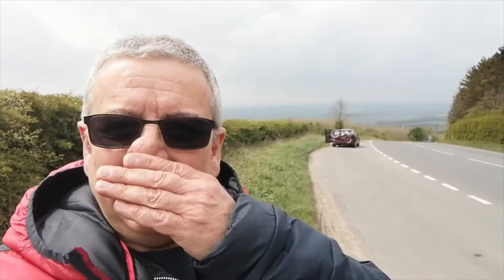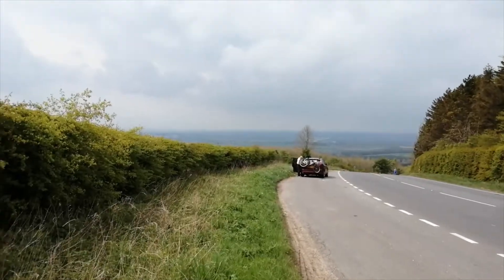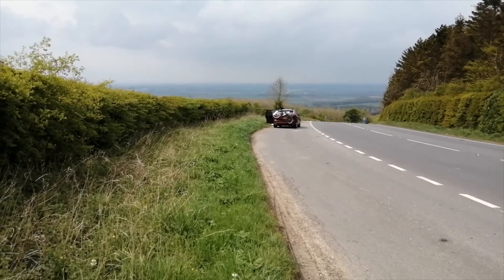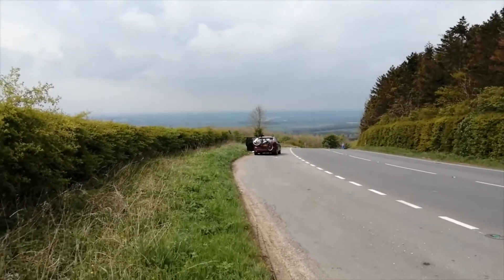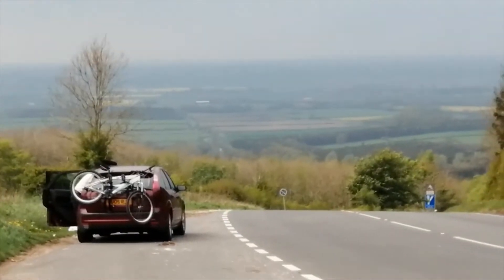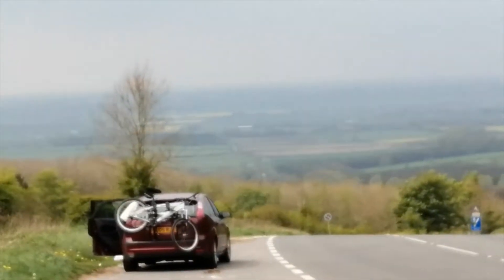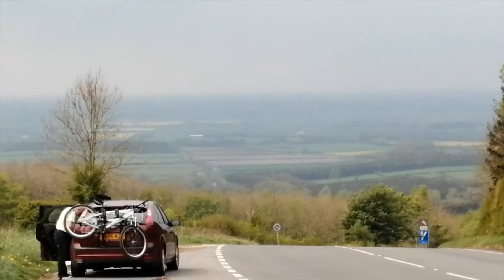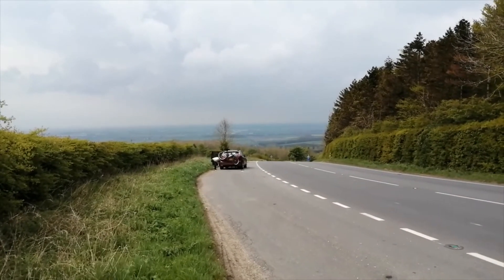Garrowby Hill Reporting "LIVE" (not really) Comparing the real hill with David Hockney's painting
On a recent school project, we looked at some of David Hockney's work. As someone who uses Garrowby Hill regularly, I thought I'd take the opportunity to make this report.
(My video editor crashed, so please forgive the clumsy editing!)
For a look at the painting itself, I can recommend the David Hockney Foundation website for this and other works by the great man.